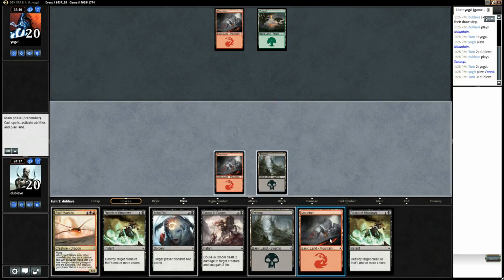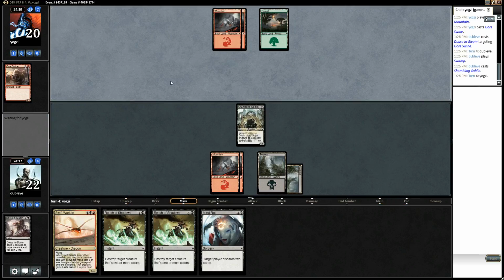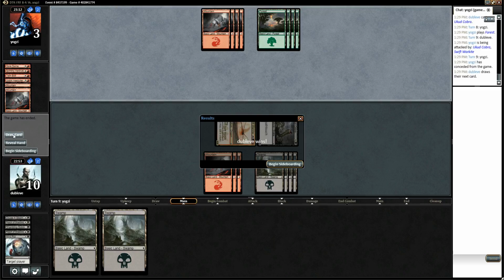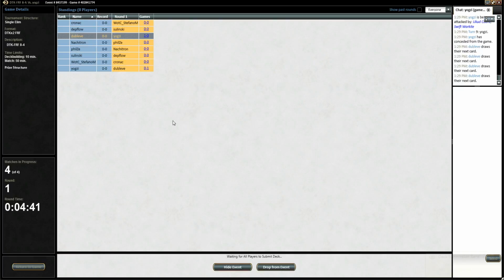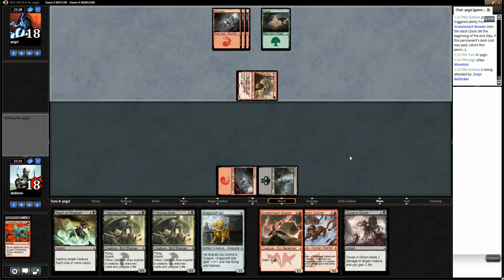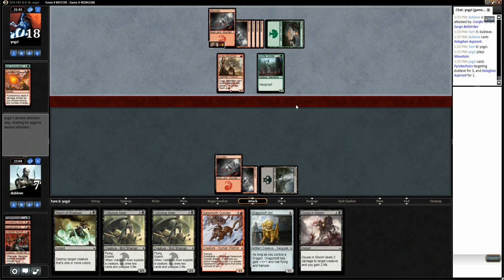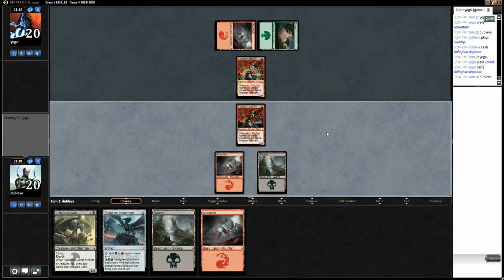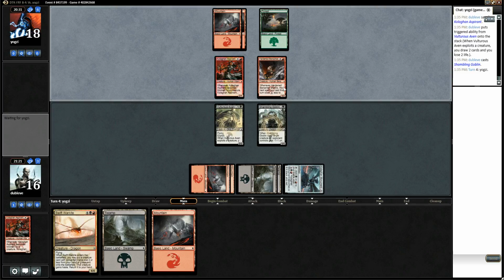Dragons of Tarkir Draft #5 with Ryan - Round 1